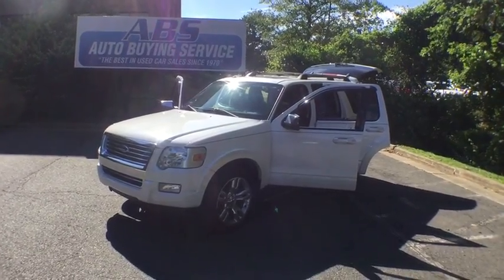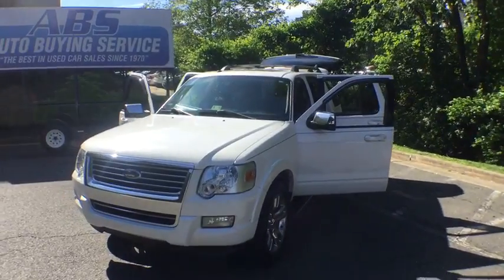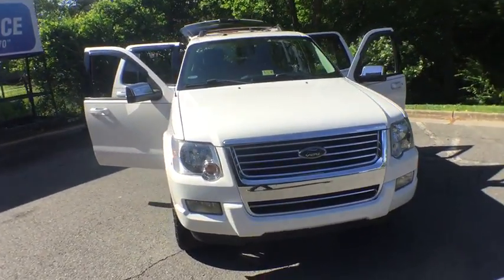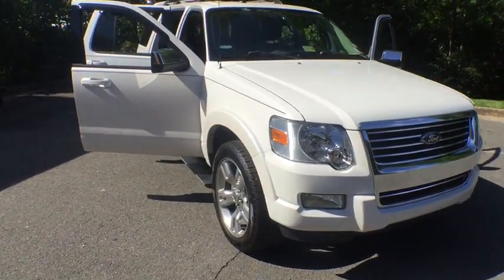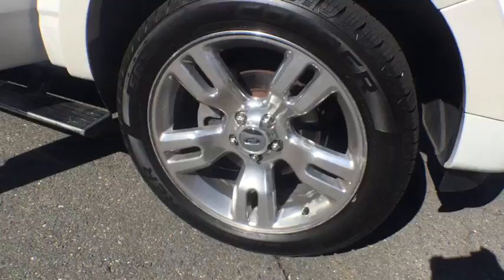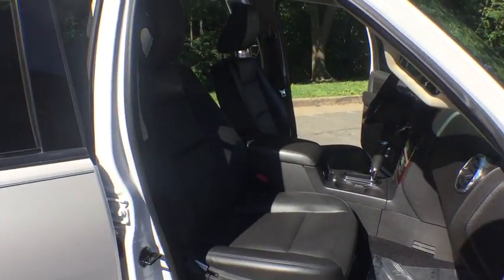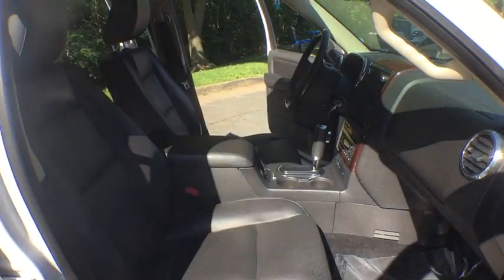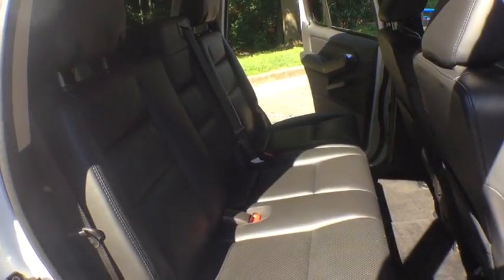2010 Ford Explorer Fairfax, Vienna, Falls Church, Springfield, Arlington, VA PA91659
2010 Ford Explorer
Auto Buying Service: Servicing Fairfax, Virginia near Vienna, Falls Church, Springfield, and Arlington, VA.
2010 Ford Explorer  - Stock#: PA91659 - VIN#: 1FMEU8FE2AUA91659

Auto Buying Service
2971 Prosperity Ave

Carfax One Owner - Carfax Guarantee, This 2010 Ford Explorer AWD 4dr Limited will sell fast Bluetooth, Leather Seats, Auto Climate Control, Park Distance Control Satellite Radio, Multi-Zone  Air Conditioning, Please let us help you with Finding the ideal New, Preowned or Certified vehicle.
4.0L SOHC 12-VALVE V6 ENGINE,CAMEL  PERFORATED LEATHER HEATED LOW BACK FRONT SPORT BUCKET SEATS,PWR RUNNING BOARDS,1-piece liftgate w/flip-open rear window,Automatic on/off headlamps,Body-color folding pwr mirrors w/puddle lamps,Body-color front/rear bumpers,Body-color wheel lip molding,Chrome 4-bar design grille,Chrome roof side rails w/black end caps & crossbars,Easy Fuel capless fuel filler,Enhanced appearance privacy glass,Fog lamps,Full-size spare tire w/steel wheel,Intermittent rear wiper,P255/50R20 all-season BSW tires,Speed-sensitive intermittent front wipers,(4) color-keyed coat hooks,(4) load floor tie-down hooks,12V pwr points -inc: (2) front  (1) second row,4-line message center w/outside temp display & compass,60/40 split-folding 2nd row seat w/recline,Cargo area center dome lamp,Cargo management system,Cargo shade (not included with 3rd row),Center dome lamp w/1st & 2nd row map lights,Color-keyed cloth sunvisors -inc: illum visor vanity mirrors,Electrochromic rearview mirror w/microphone,Grab handles -inc: (1) at passenger seat  (2) in 2nd row,High series floor console -inc: unique center finish appearance  wrapped arm rest,Illuminated entry,Illuminated glove box,Overhead console,PowerFold 3rd row seat,Pwr adjustable pedals w/memory,Pwr windows w/1-touch driver down,Rear window defogger,Reverse sensing system,SecuriLock passive anti-theft system,Universal garage door opener,130-amp alternator,1-touch integrated start ignition switch,3.55 axle ratio,4.0L SOHC 12-valve V6 engine,72 amp/hr maintenance-free battery -inc: battery saver feature,All wheel drive,Class II trailer tow prep pkg w/4-pin wire harness,Frame hider,Independent front/rear suspension,Pwr 4-wheel anti-lock disc brakes,Pwr rack & pinion steering,Trailer sway control,Whip style fender-mounted antenna,2nd generation dual front airbags,2nd generation dual front side seat airbags,Adaptive energy-absorbing steering column,AdvanceTrac w/Roll Stability Control (RSC),Belt-Minder feature,Child safety rear door locks,Front passenger sensing system,LATCH system on rear outboard seat locations,Safety canopy air curtain system -inc: head protection of outboard passengers in the front two rows,Seat belts -inc: pretensioners  energy management system  adjustable height in 1st row,SOS Post Crash Alert System,Tire pressure monitoring system,